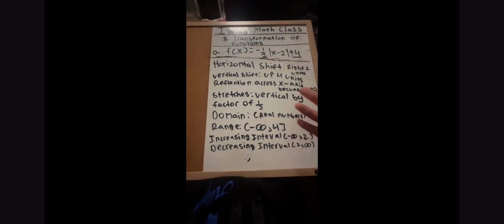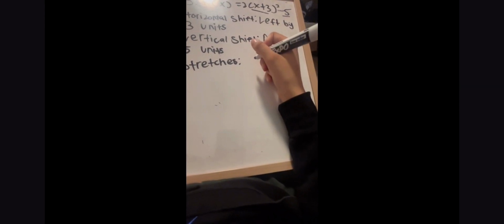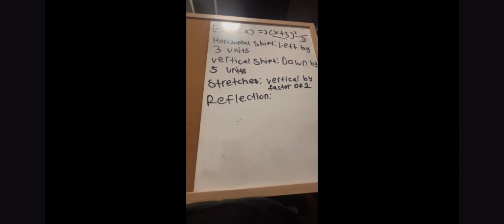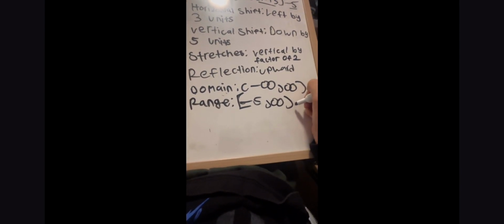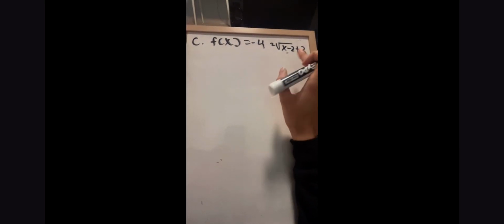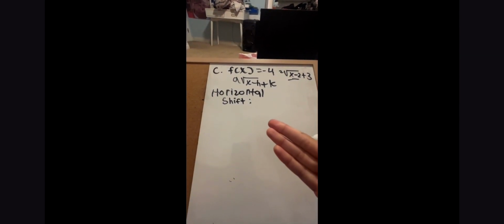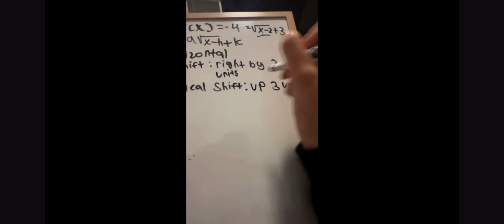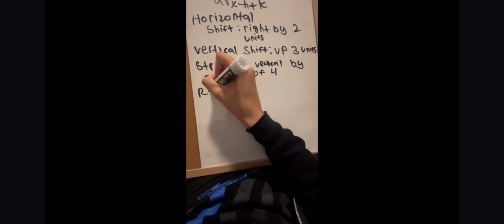August 1, 2024